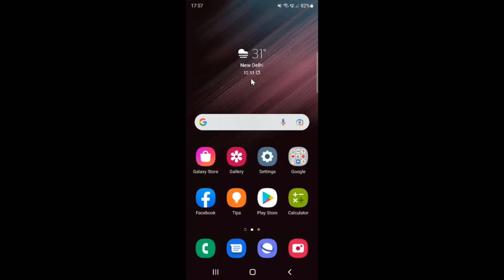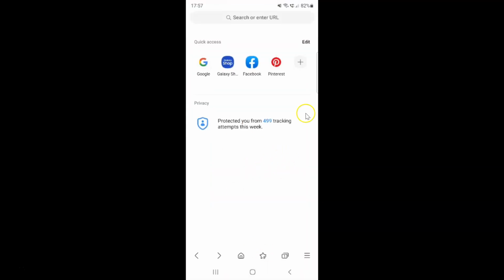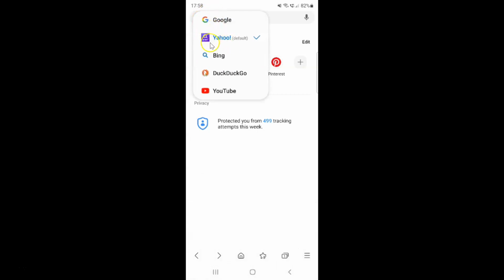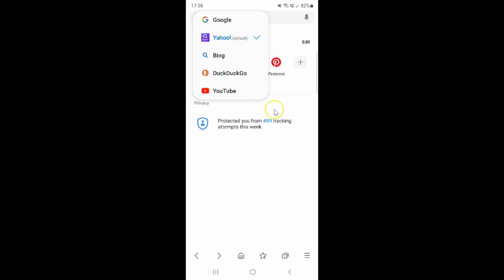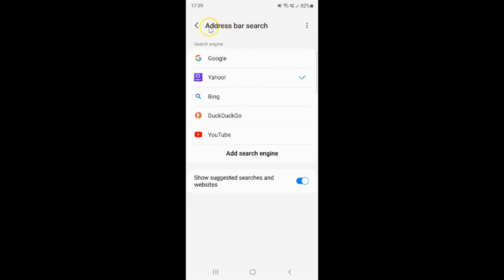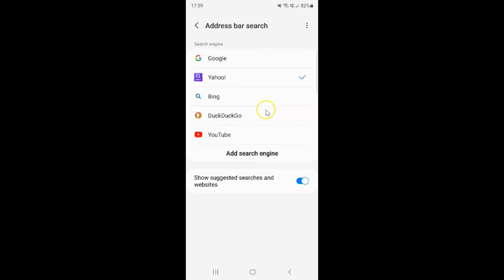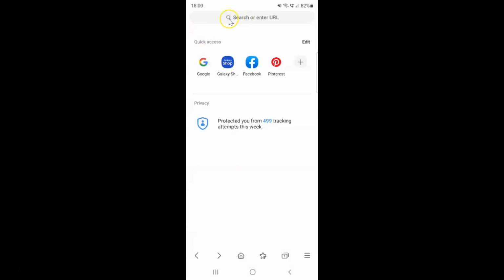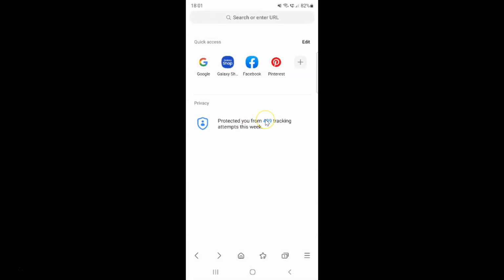How to Set Google As Default Search Engine in Address Bar On Samsung Internet Browser On Android?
Hi guys, In this Video, I will show you "How to Set Google As Default Search Engine in Address Bar On Samsung Internet Browser On Android."